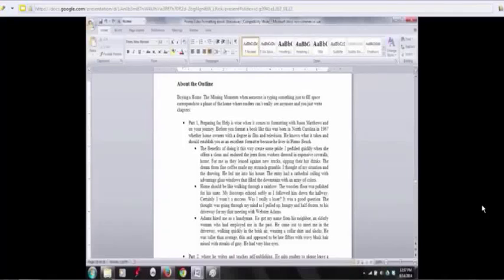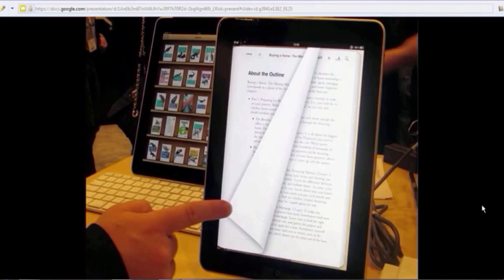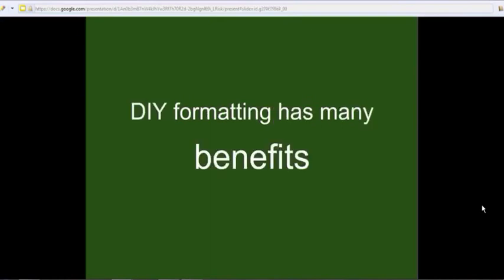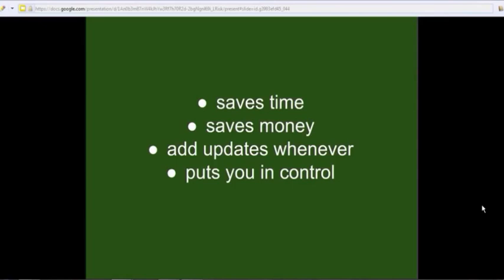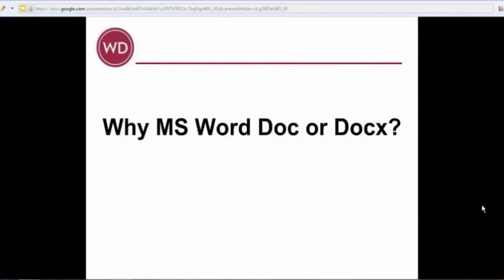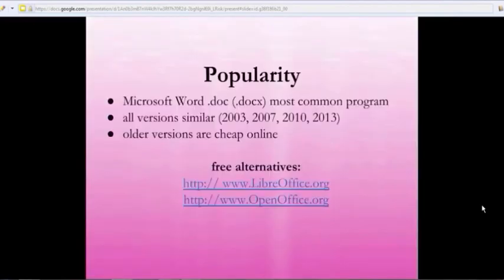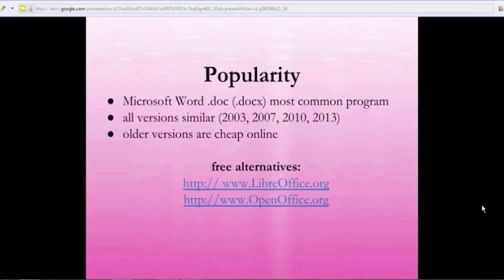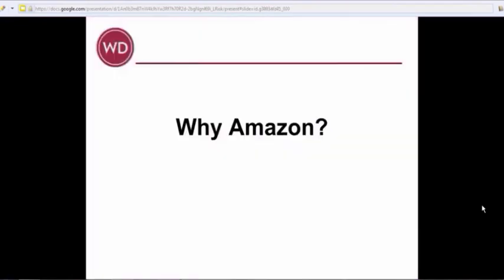PREVIEW - Formating MS Word for Amazon Kindle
If you can write a book, you can format it. Most authors pay for this, but it's wise to do it yourself. Microsoft Word documents (.doc and .docx) can easily be formatted for Amazon Kindle. Amazon designed its self-publishing system to receive MS Word because it's the world's most popular writing program.

This step-by-step tutorial shows how to format each section of your ebook from the Title page to the Table of Contents to the About the Author page and more. You'll also learn how to insert images and hyperlinks, everything a reader expects in an ebook. Jason Matthews provides detailed instruction using an actual MS Word document and uploading it to Amazon's Preview Mode.

Jason Matthews is a novelist, blogger and self-publishing coach. He works with writers around the world through every phase of book creation and marketing. His specialties include building author platform, selling at major retailers, social media, blogging and SEO.

In this 75-minute tutorial video, you'll learn:
What to include in the front matter and how to create the title, copyright page, table of contents, etc.
How to format chapters, pages, and paragraphs
How to insert images and hyperlinks
How to decide which file is best to upload to Kindle Direct Publishing (KDP), .doc(x) or html
How to upload the Word doc(x) or html file to KDP Amazon

In just over an hour, you'll be able to professionally format your ebook and give readers something they can really enjoy.

Writer's Digest Tutorials was launched in 2010 to provide online writing tutorials from experts in the industry on everything you need to know to help improve your craft and get published. The tutorials are streamed to Writer's Digest Tutorial members so that they can be viewed 24/7 from any computer with a high-speed internet connection without requiring software downloads. You can choose to purchase a membership to all of our tutorials for either a 1-month ($25/month) or 12-month ($199/year) period. For more information on ordering options, please mouse over the "Buy Tutorials" link in the top navigation bar & select membership length you'd like. Writer's Digest Tutorials is operated by F+W Media, Inc. -- owners of Writer's Digest Magazine, Writers Market, Writer's Digest University, and the Writer's Digest Shop.